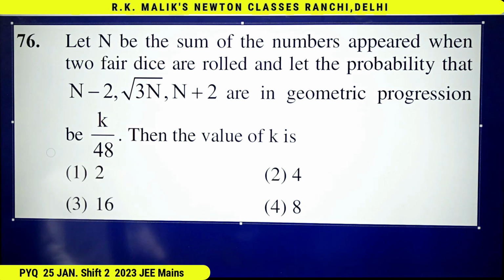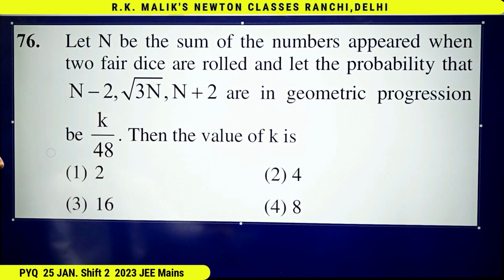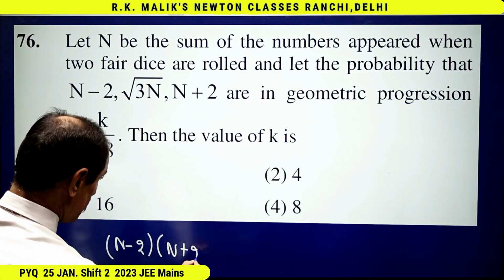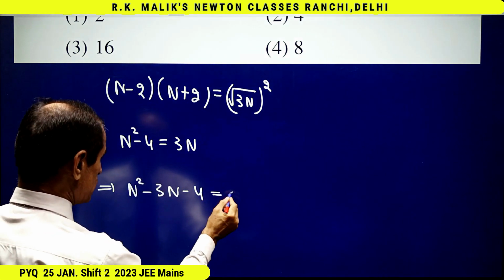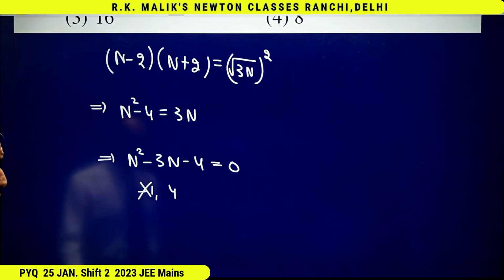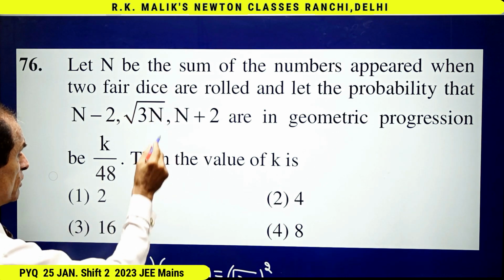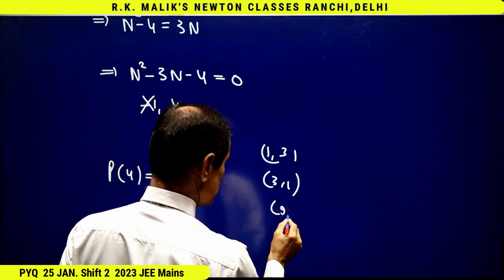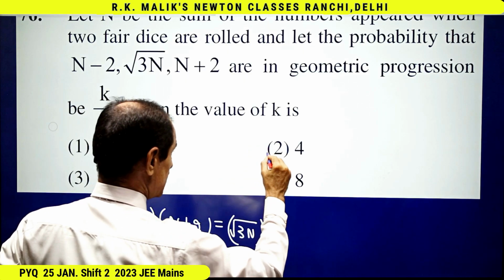Ques-76 PYQ 25 Jan (Evening Shift) | JEE Main 2023